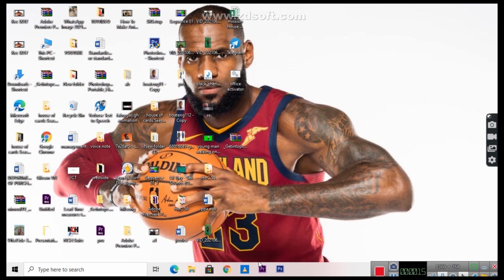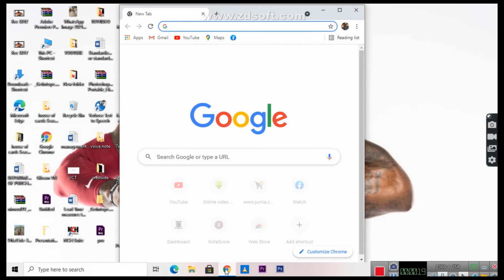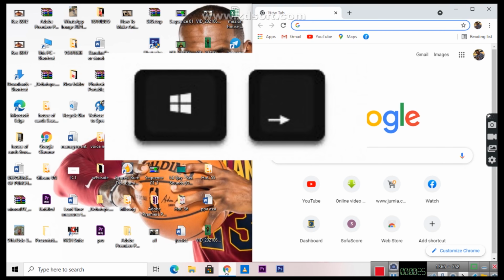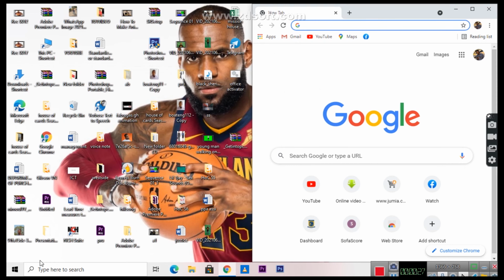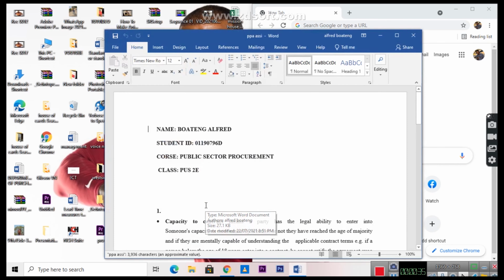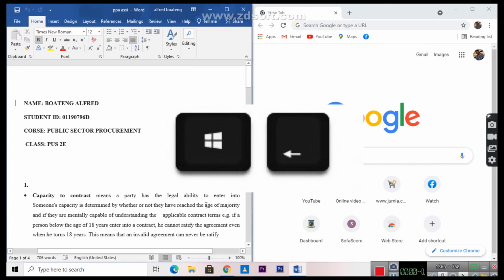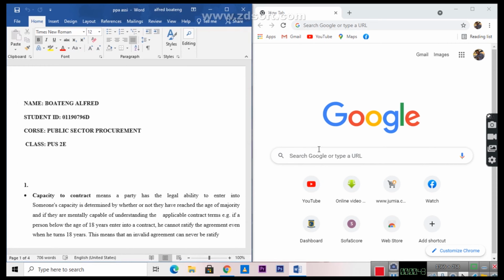HOW TO SPLIT YOUR DESKTOP SCREEN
this video will help enhance student or viewers to use their desktop screen for two different things